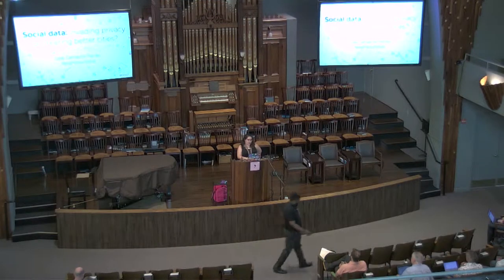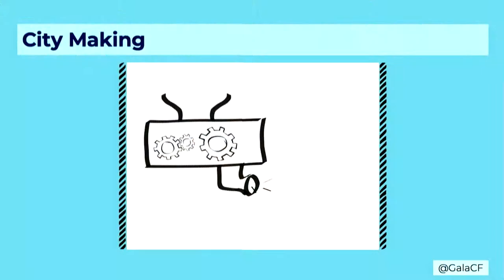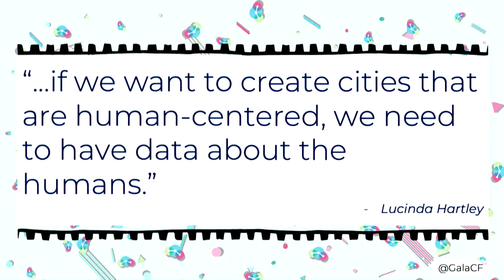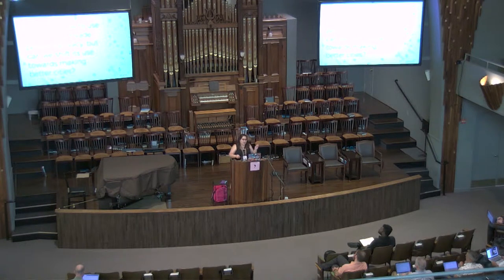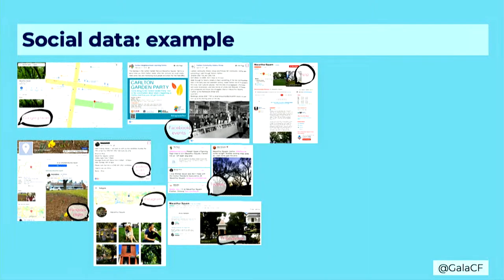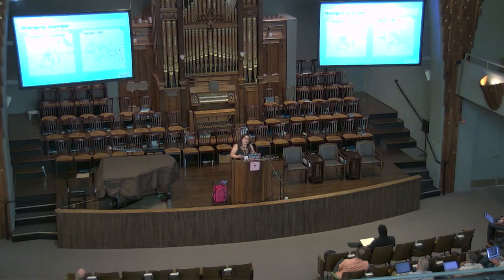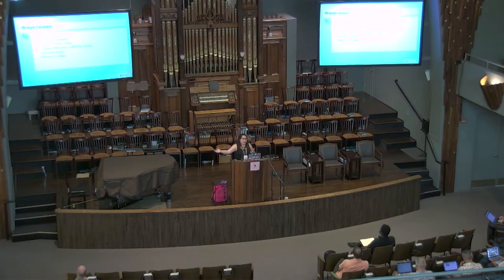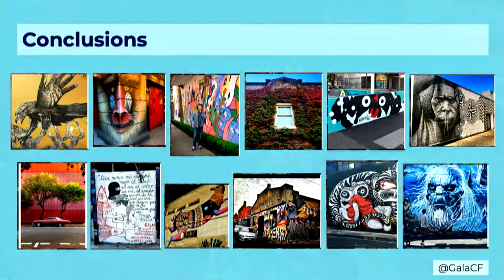Social Data: Invading Privacy or Creating Better Cities? - Gala Camacho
Urban designers have long heralded the value of the public realm in creating stronger communities. Yet, their processes and decisions are based around data that is far removed from the community, outdated and/or based on surveys and feedback forums which are generally attended by the same group of people and which can be overtaken by lobbyists. If we want to create cities that place people at the centre, it is essential that we find data about what makes neighbourhoods connected and wholesome, neighbourhoods which provide safe spaces for their community to engage. Social data (data from social media, crowdsourcing, mapping platforms, review apps, etc) can give us an opportunity to understand how people engage in their communities and interact with the places around them. It can be used to provide insights into the social health of local places and identify vulnerabilities, to feel the heartbeat of the neighbourhood. I will talk about what social data is, some of the challenges of getting it and collating it, the data's strengths and weaknesses, and how we are trying using it to make cities more socially connected.